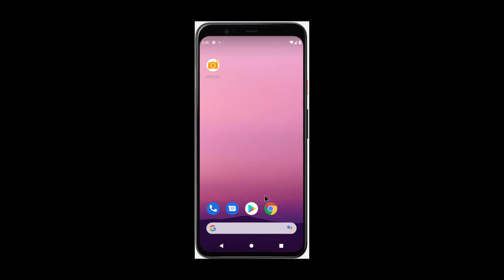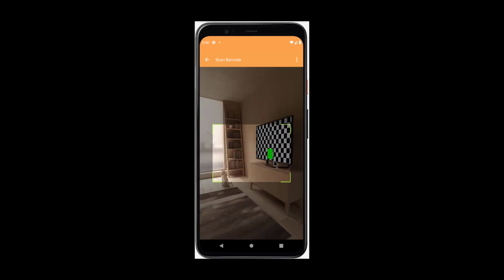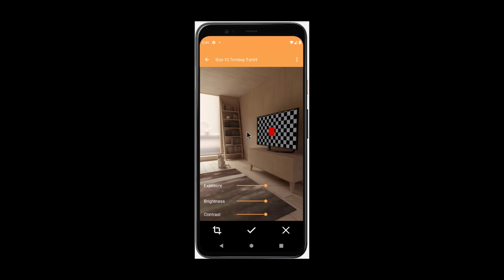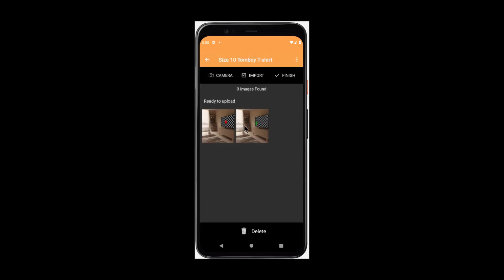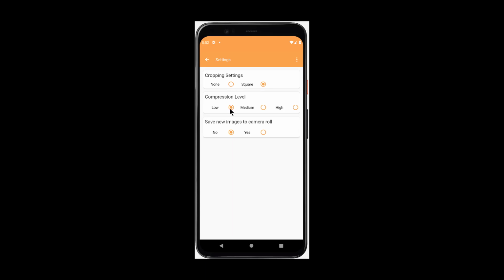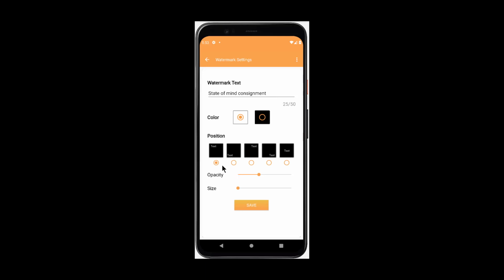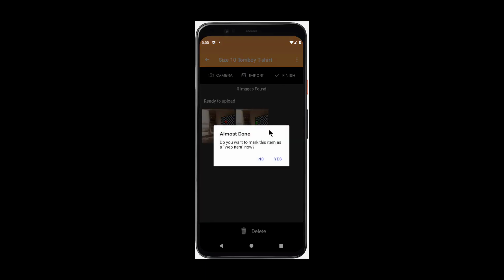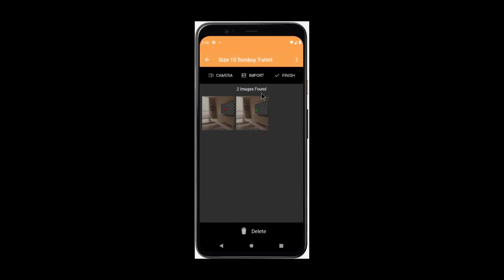How To Use The Liberty Photo App For Android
This video covers all of the features the Liberty Photo App for Android has to offer.

We go over taking pictures, loading pictures from other online storage platforms like google drive and google photos, using watermarks and editing your images.